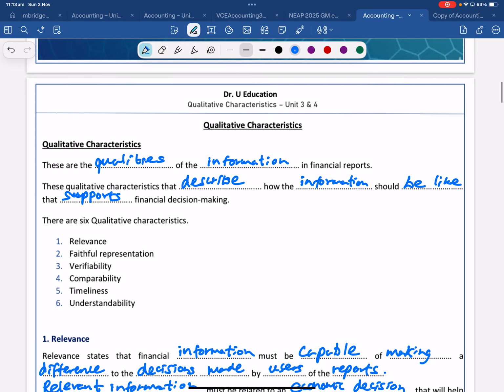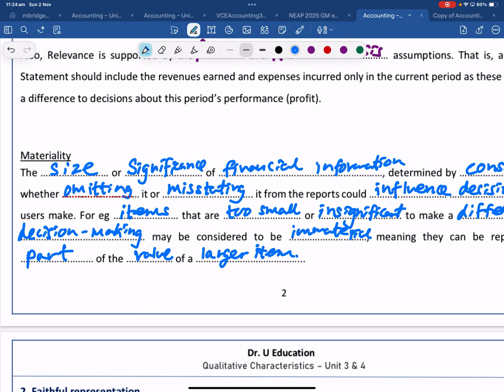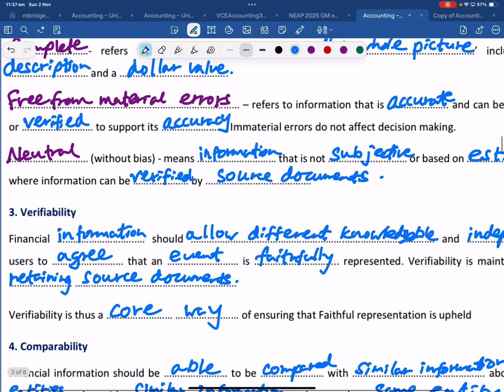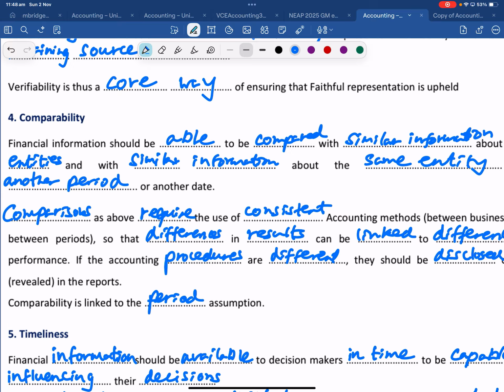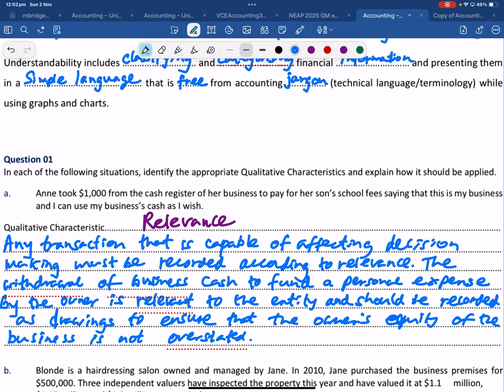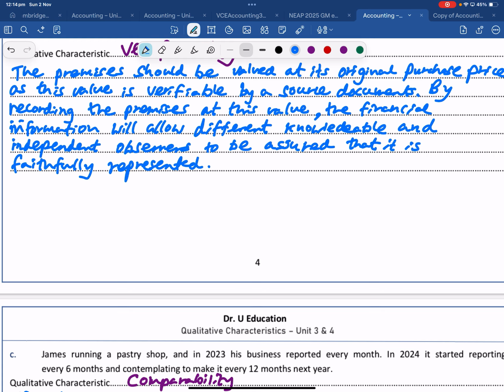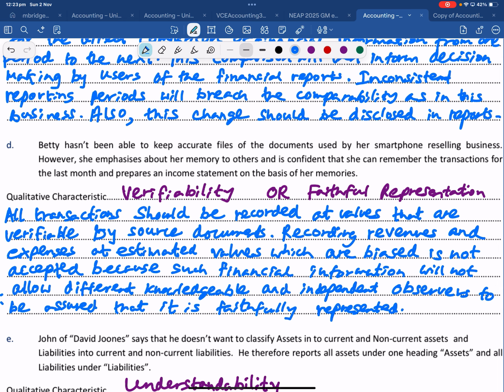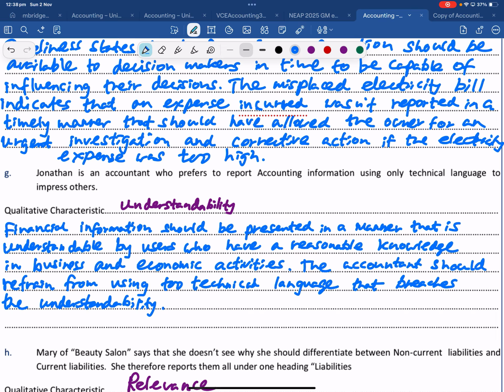RPReplay Final1762047579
Tutorial 2 Qualitative Characteristics